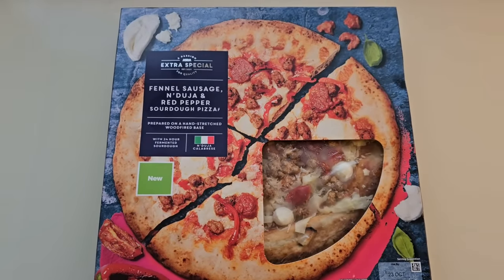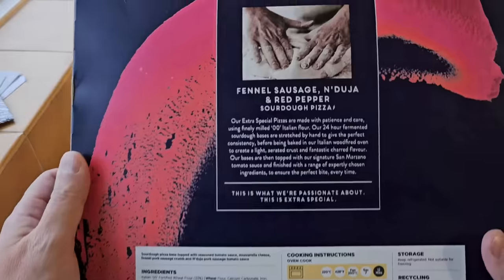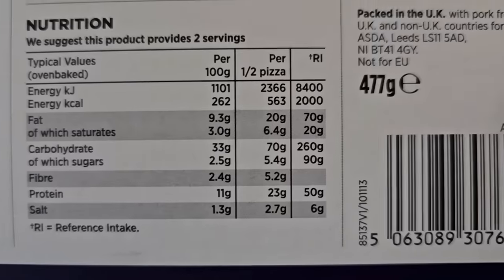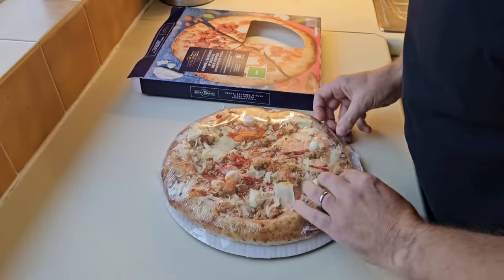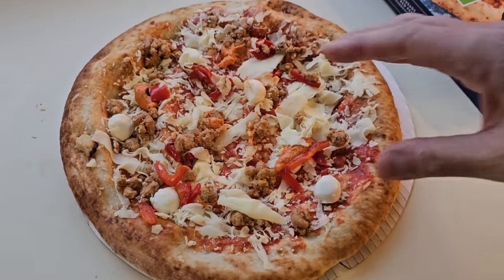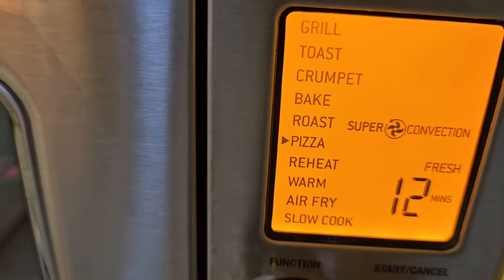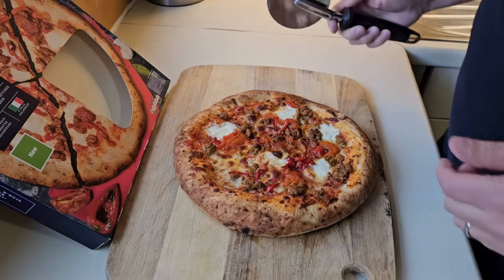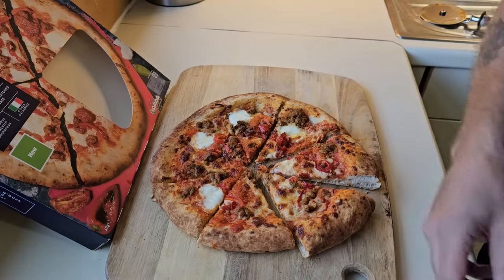NEW Asda Fennel Sausage N Duja & Red Pepper Sourdough Pizza Review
New. Asda food review. For more Pizza reviews click this link